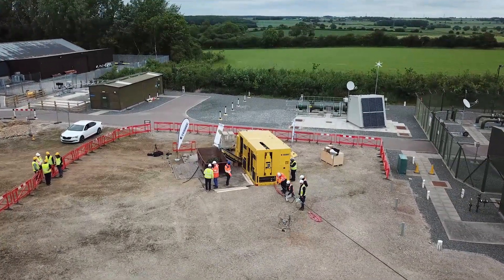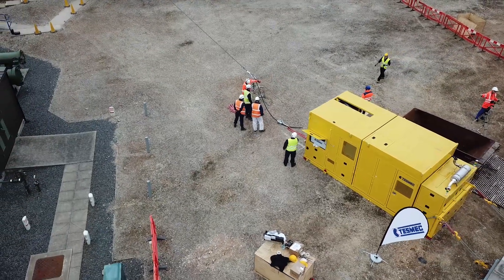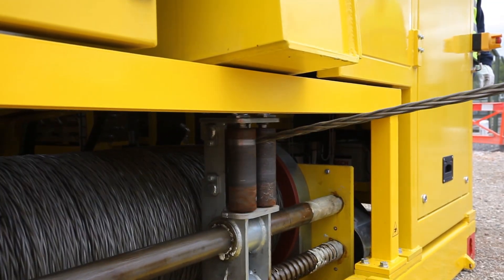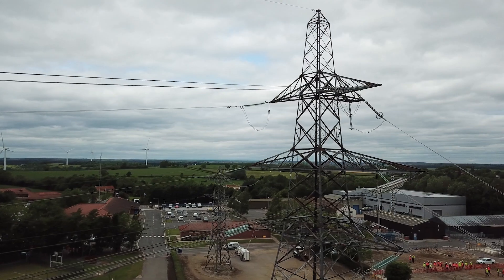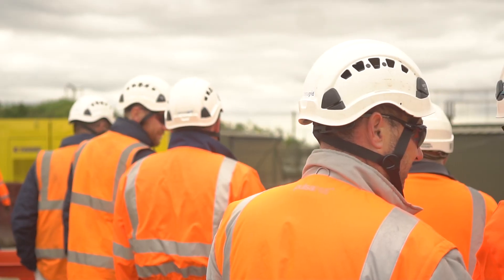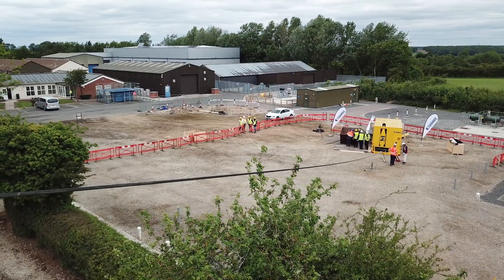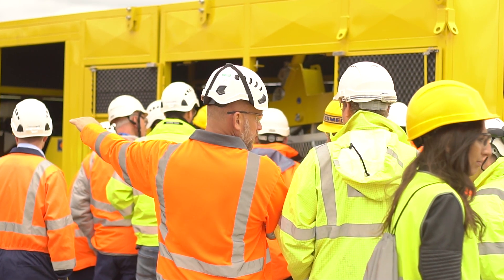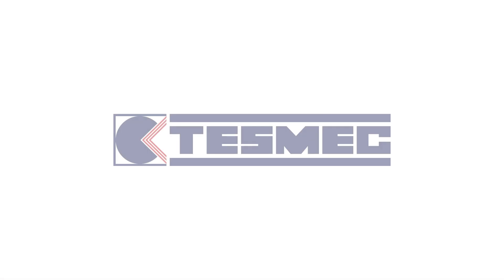Tesmec CLP Demo - National Grid Academy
The 6th June 2019 at National Grid Academy was introduced the new Continuous Linear Puller (CLP): a machine that can haul the conductor at a continuous speed without the requirement to halt when a joint or connector approaches.